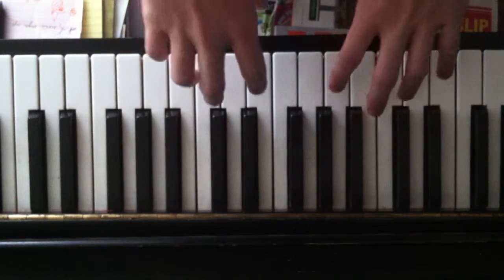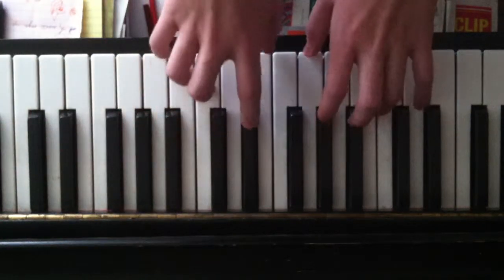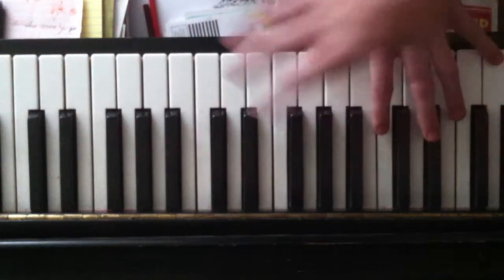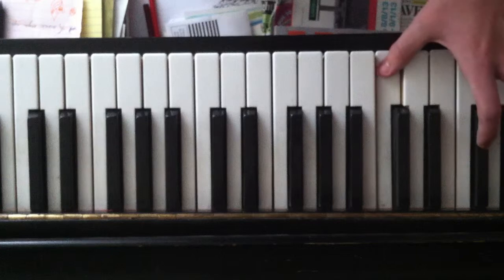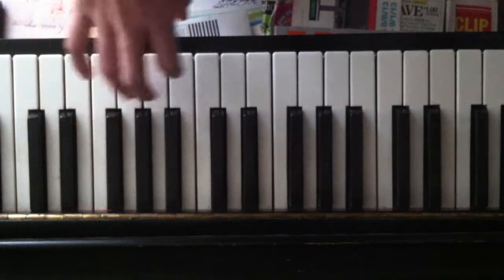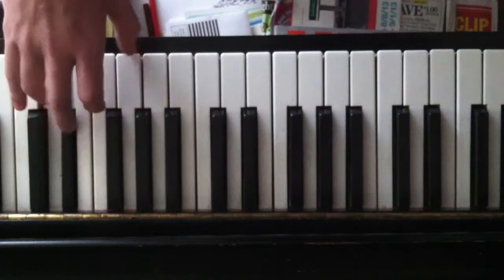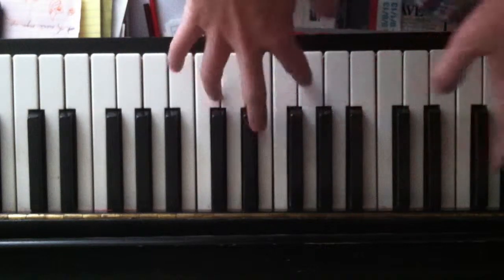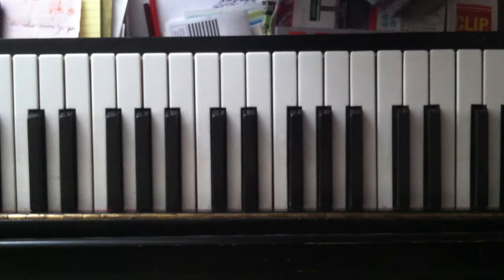Candles & Clockwork Tutorial (Piano)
Got a few requests for a tutorial so I decided to do one! Hope you guys enjoy!